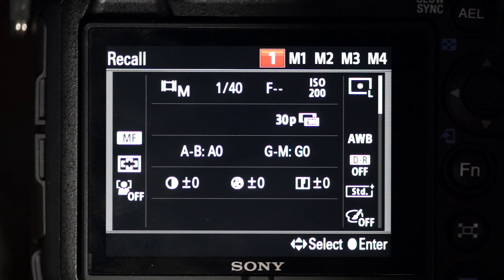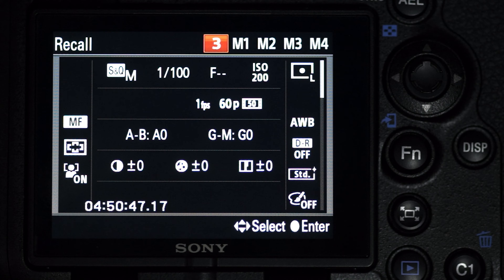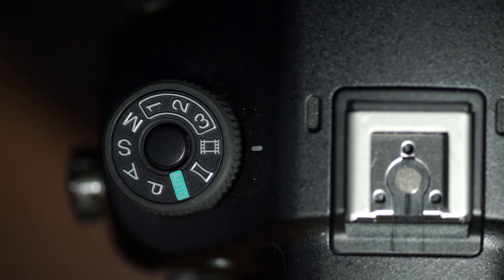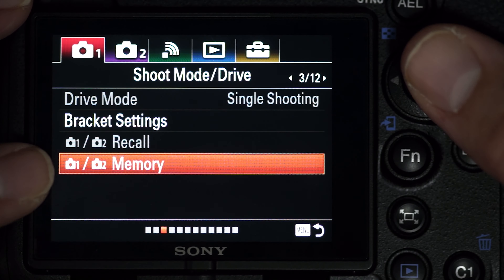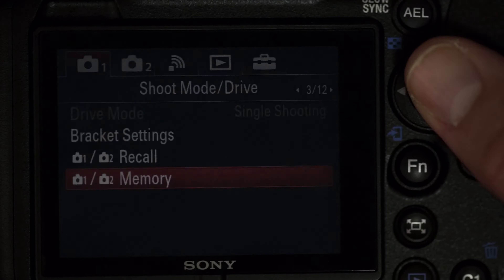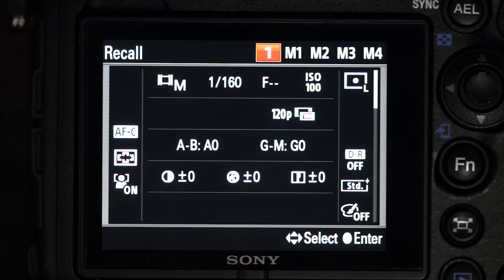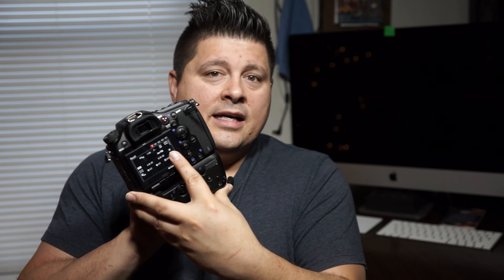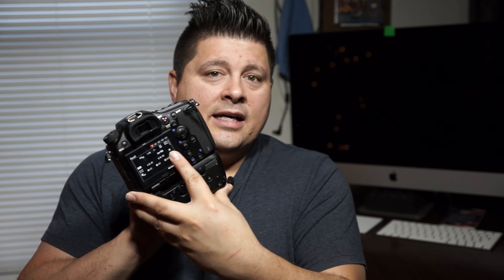Sony A99ii - Custom Dial 1, 2, & 3 - How to set up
I've shot Sony my entire short photography career. And I've never taken advantage of the custom 1, 2, 3 dial modes, and boy was that a mistake. Check out a really easy quick setup that will hopefully help you find the passion over technical.

Take You There (El Bee Remix) by EL BEE